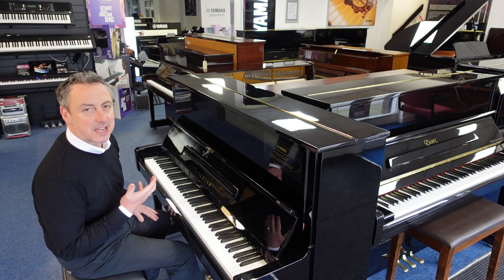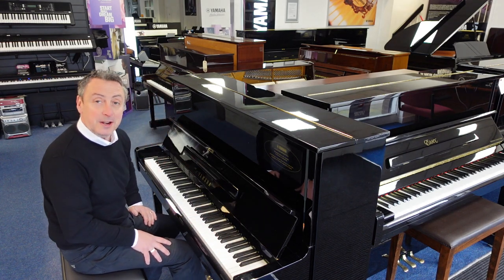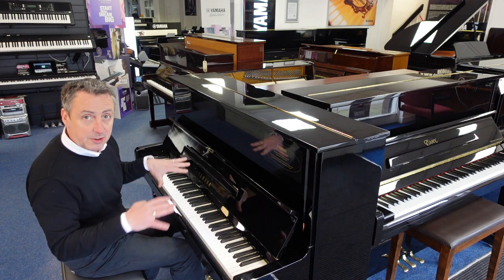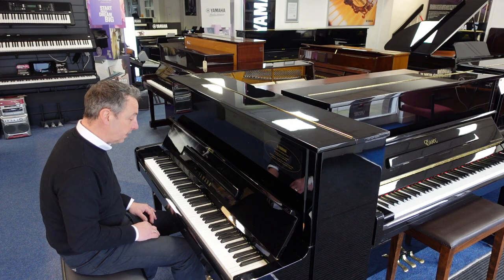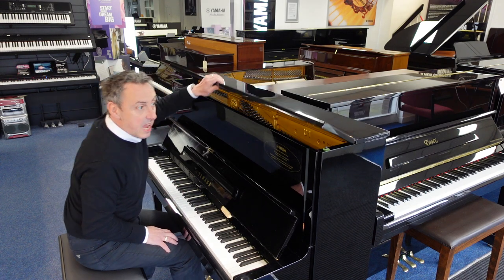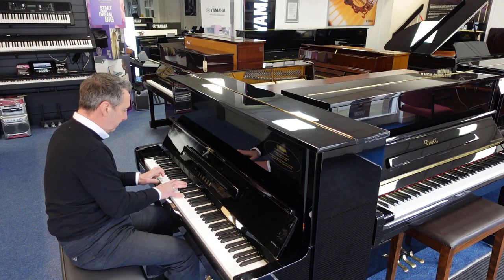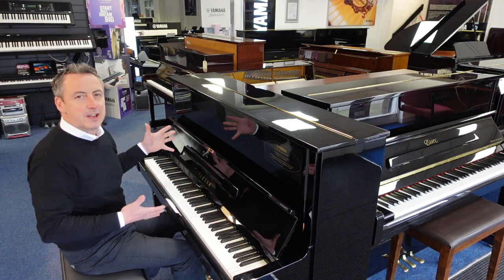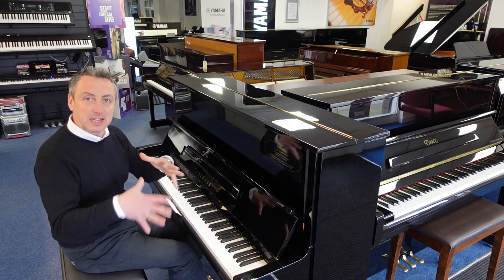Refurbished By Yamaha U1 Upright Acoustic Piano Demonstration & Review By Graham Blackledge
Graham Blackledge demonstrates & reviews a Refurbished By Yamaha U1 Upright Acoustic Piano Polished Ebony at Rimmers Music Bolton Store

    Free Delivery & Installation To UK Mainland Ground
    Tuned & Checked Before Despatch
    5 Years Parts & Labour Guarantee
    Pedals: 3 Pedals - Una-Chorda Pedal | Practise Pedal (Known As 'Celeste
    Pedal') | Sustain Pedal
    Manufactured In Japan 1975